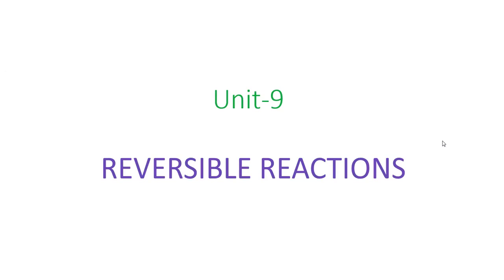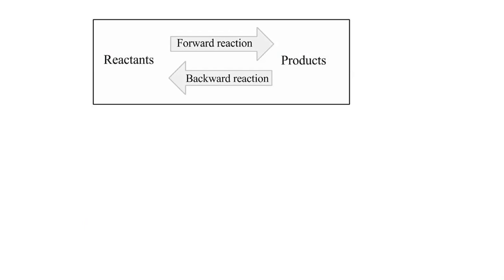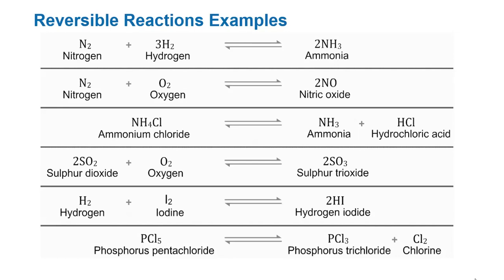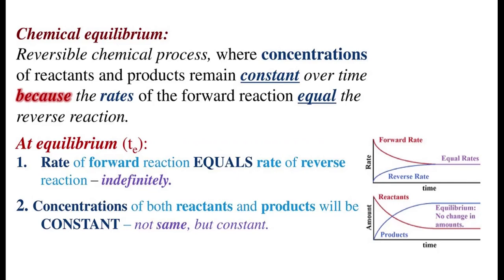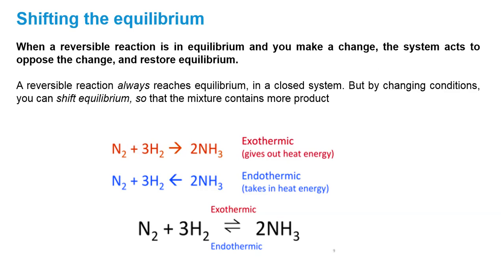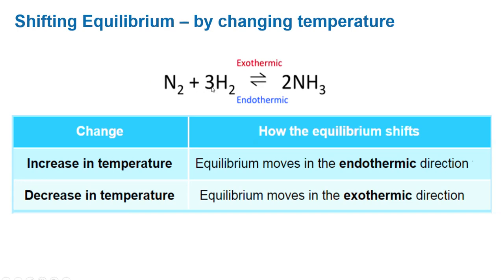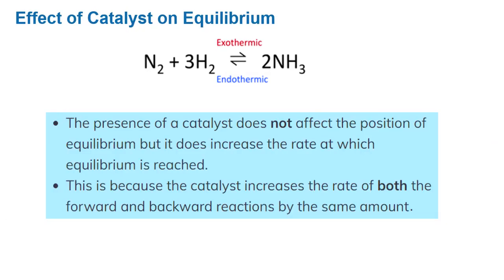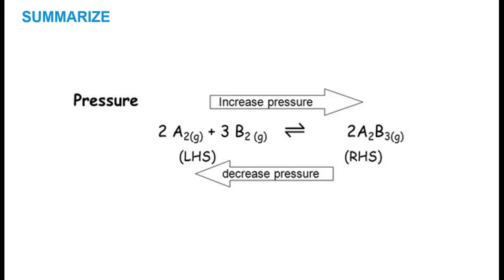Level 8 Chemistry Reversible Reactions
Level 8 Chemistry
Topic: Reversible Reactions
Teacher: Mrs. Roopa Pandit
Contents: Reversible Reactions, Examples, Equilibrium, Shifting Equilibrium.